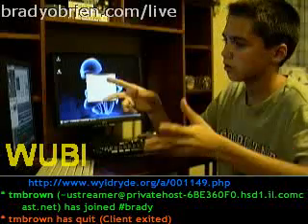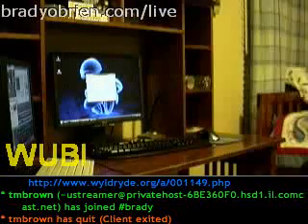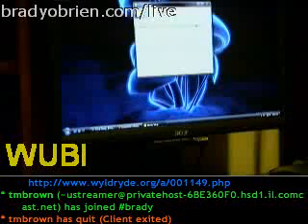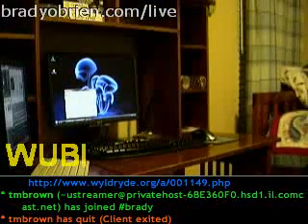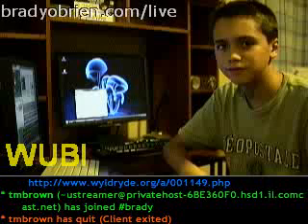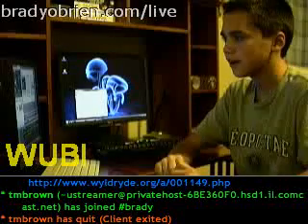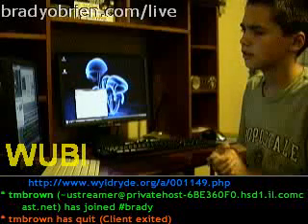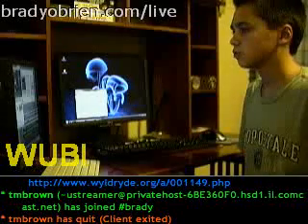Wubi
Quick video explaining Wubi...